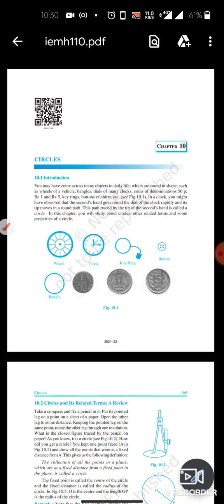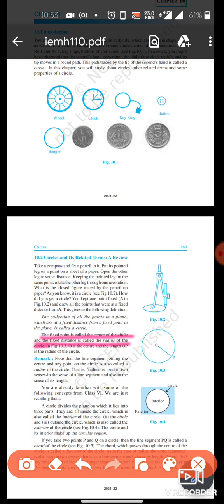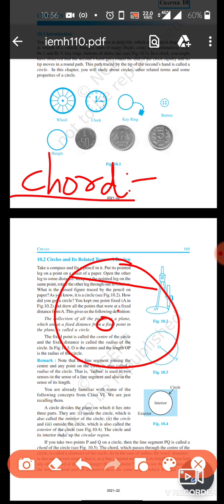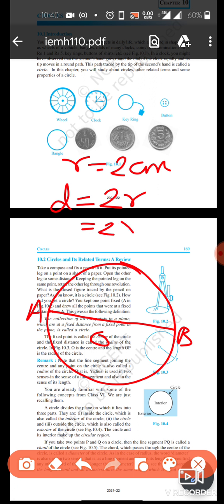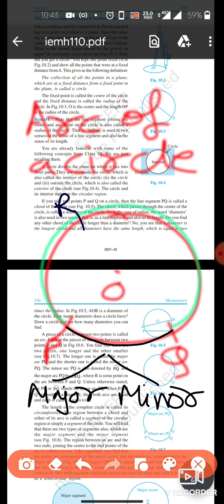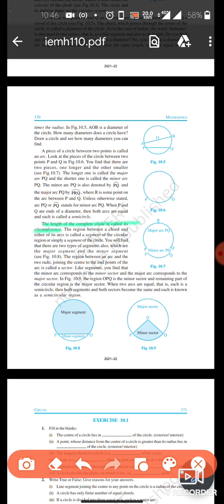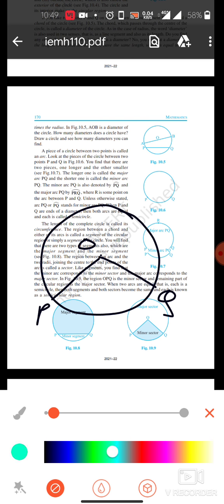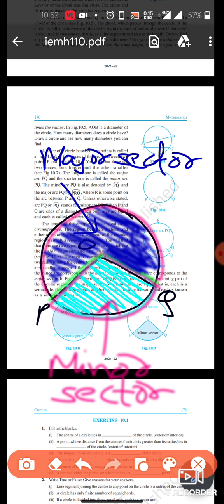Std 9 Maths chap 10 part 1